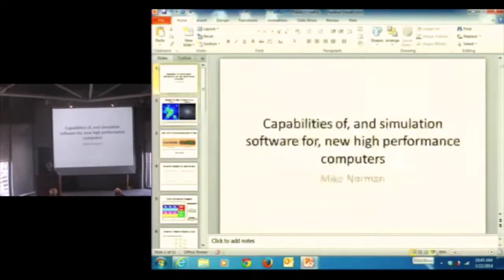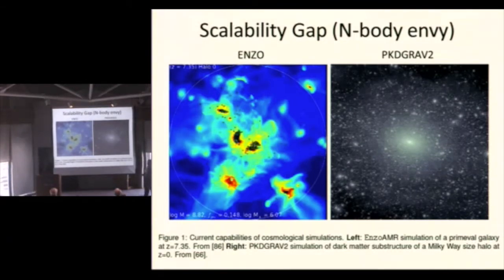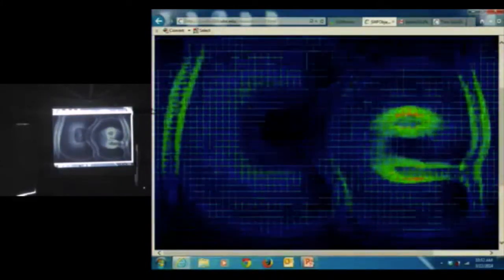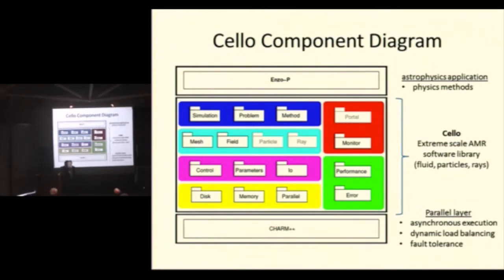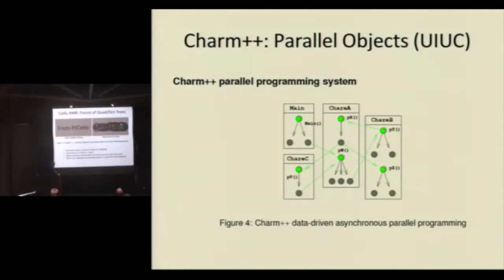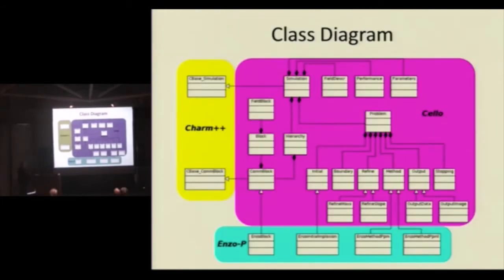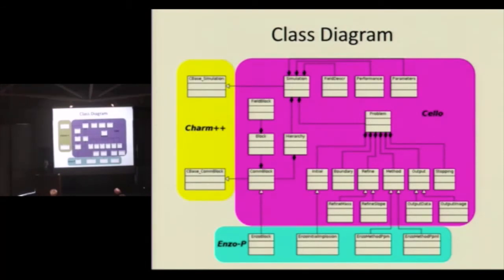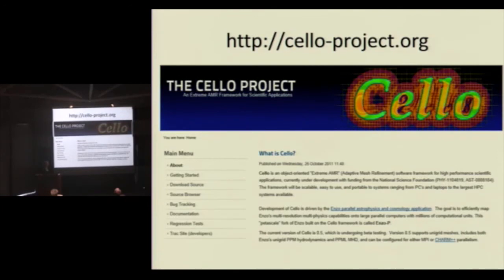Capabilities of, and Simulation Software for, New High Performance Computers